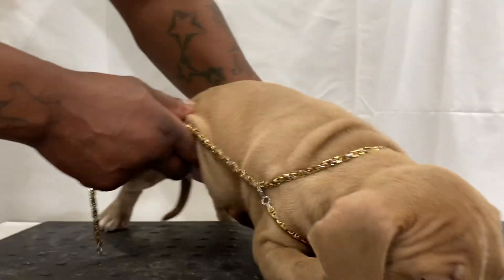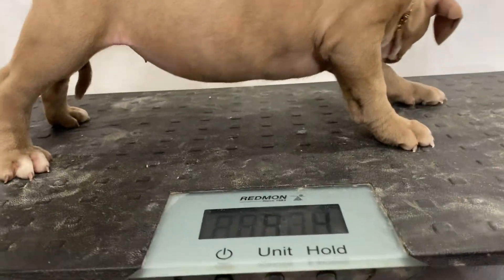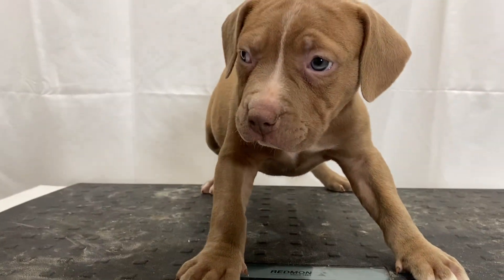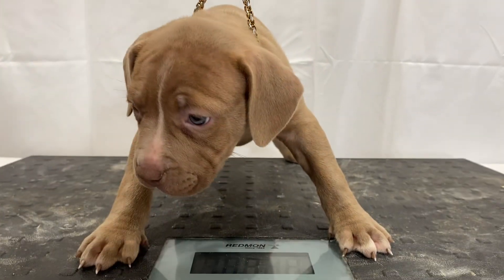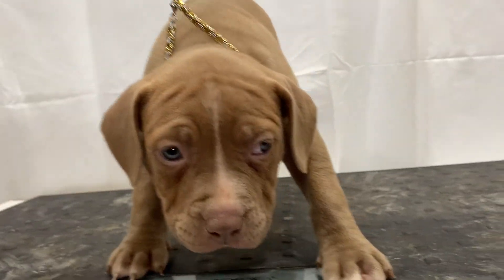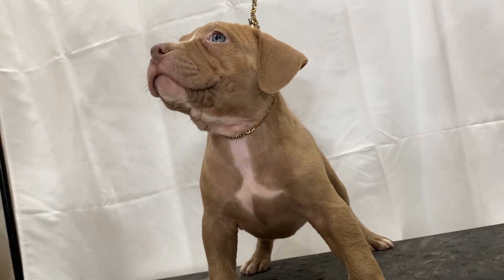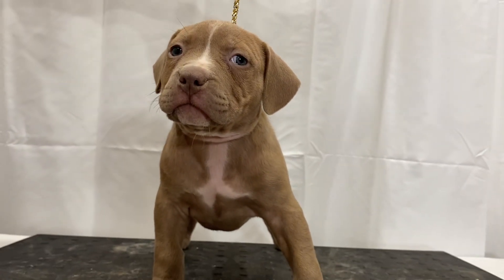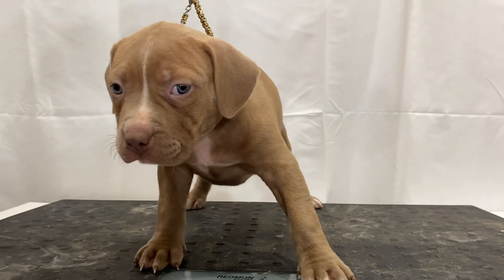Teddy Gram Female XlAmerican Bully